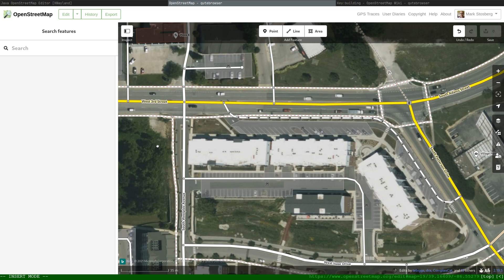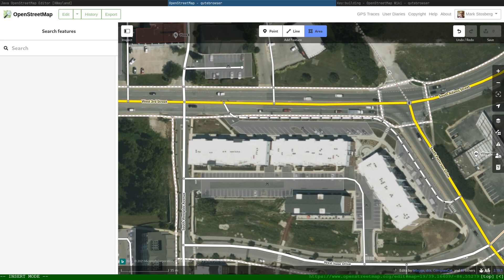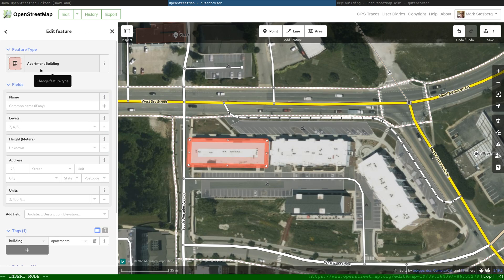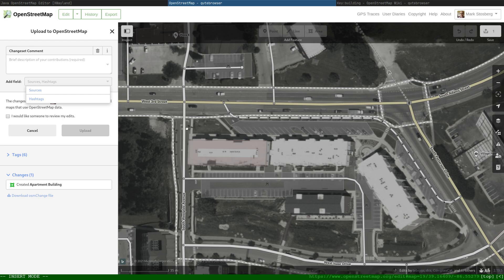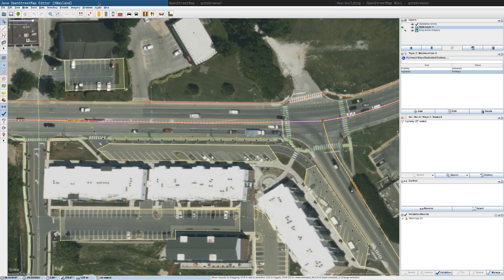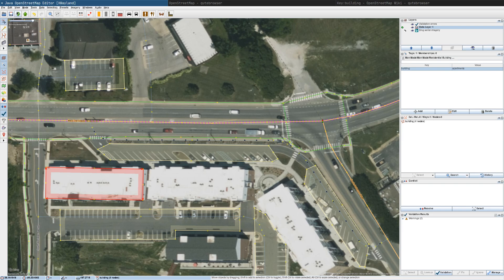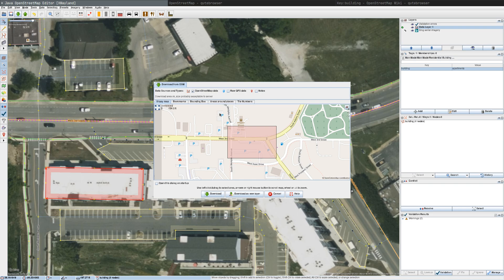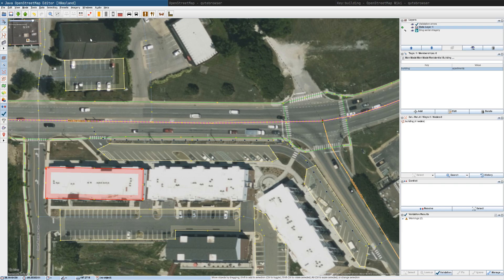How To map apartment buildings in OpenStreetMap using ID and JOSM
Here I show briefly how to add apartment buildings in OpenStreetMap using the web-based editor and also the desktop Java editor, JOSM. Installing and setting up JOSM is not covered.

The tag for an apartment building is "building=apartments". The full list of possible building tags is here if you are interested:

Here's how to install JOSM if you want to try the more advanced editor:

In the video I have already gone into "Data... Set Building Size" and set the buildings I draw to default to having the building=apartments tag.